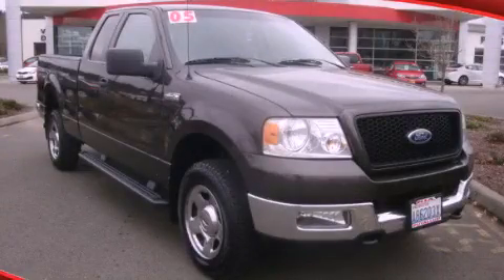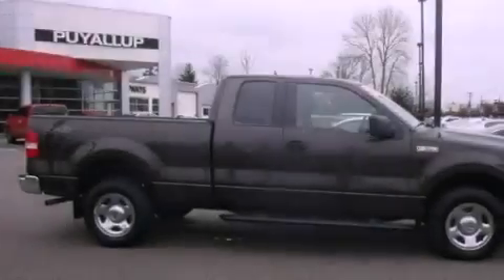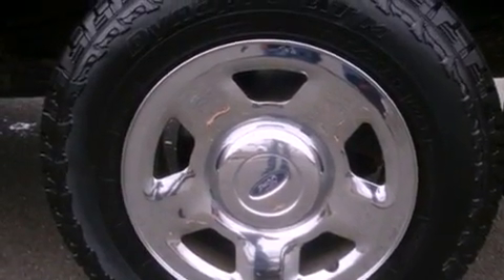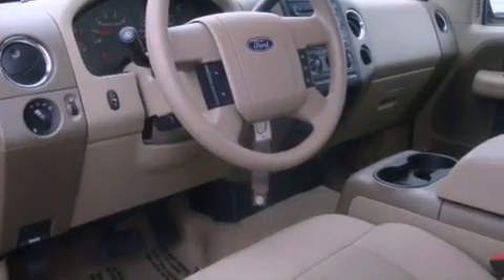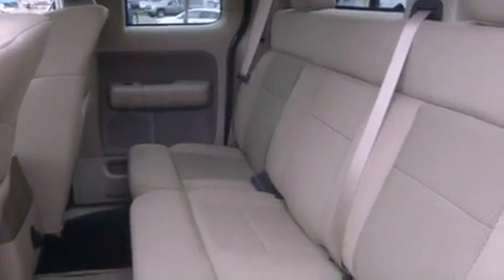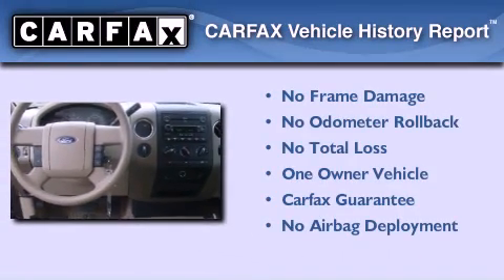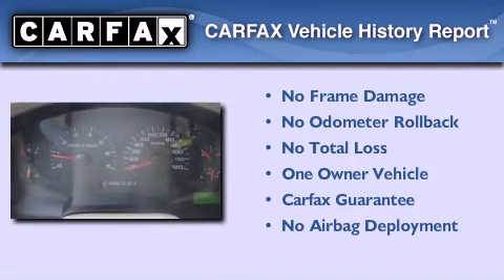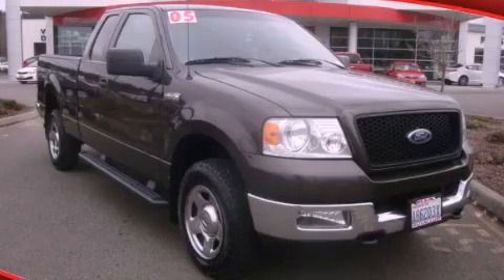2005 Ford F-150 Puyallup WA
Year : 2005
 Make : Ford
 Model : F-150
 Engine : 5.4L V8 SOHC
 Trans . : Automatic
 Exterior : Brown
 Miles : 93,600
 Interior : Beige

 Preowned 2005 Ford F-150 Puyallup WA